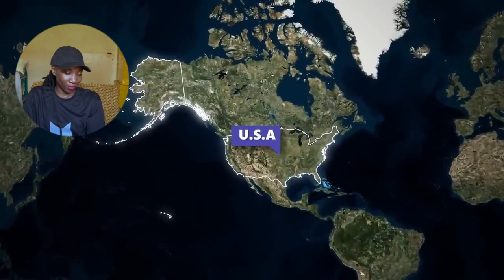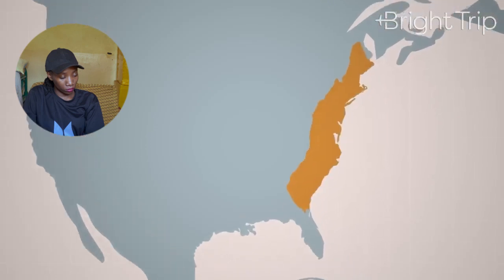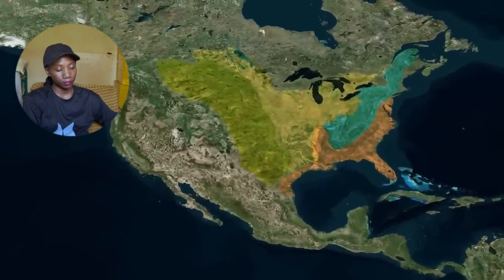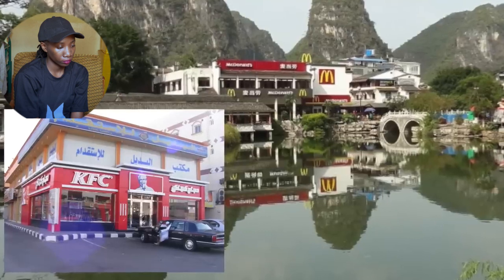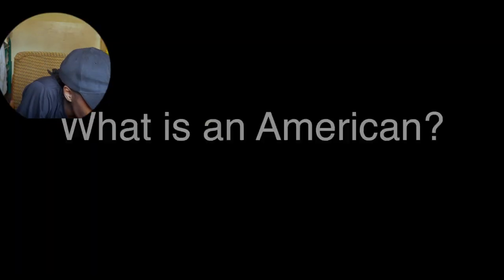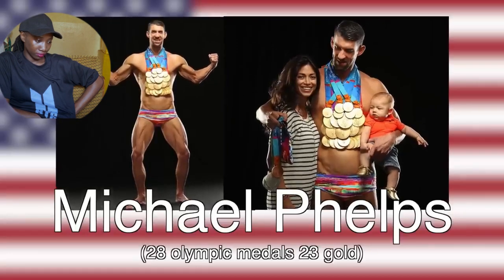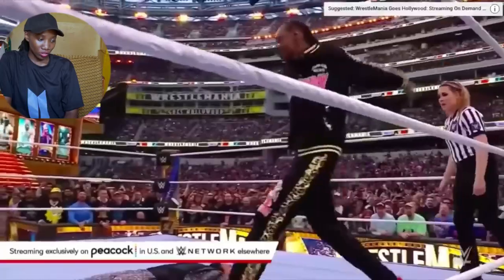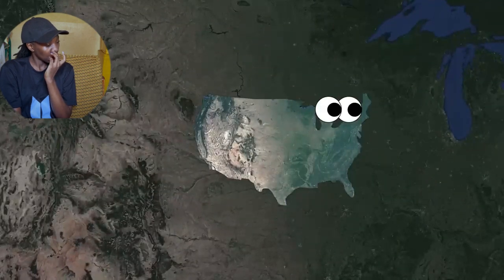Geography Now! UNITED STATES OF AMERICA 🇺🇸 | Reaction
The U.S. is a country of 50 states covering a vast swath of North America, with Alaska in the northwest and Hawaii extending the nation’s presence into the Pacific Ocean.

 ✨ Basemera ✨